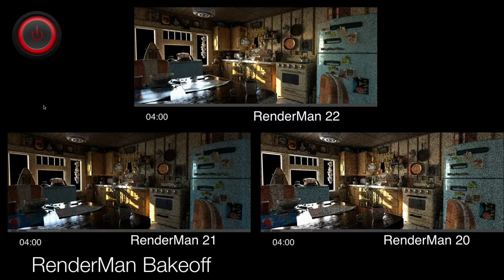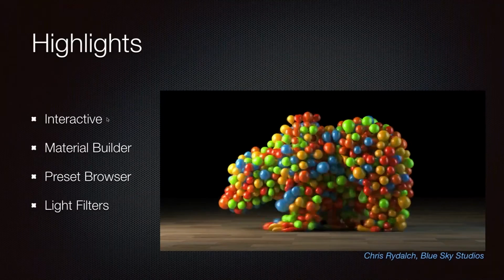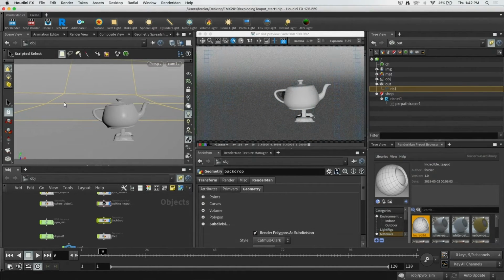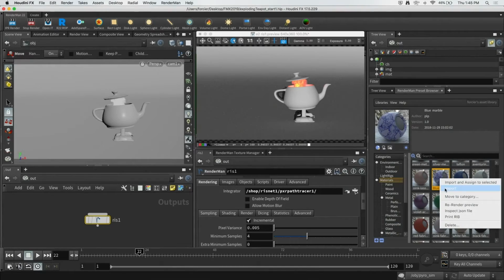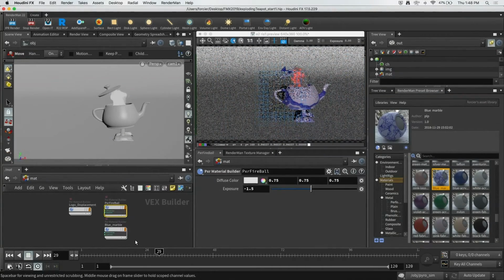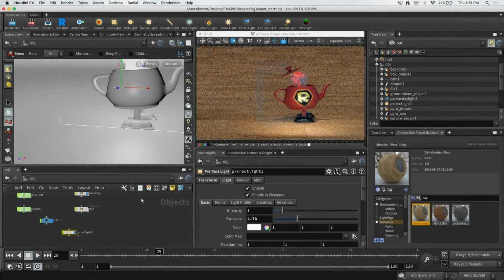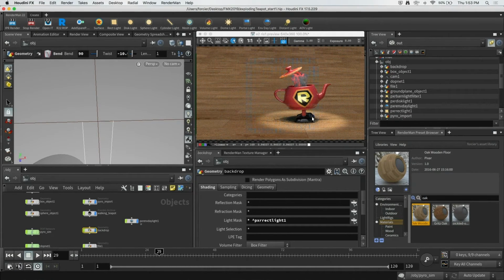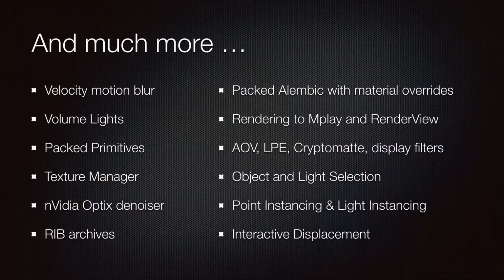More stuffRenderman for Houdini Sarah Forcier FMX 2019